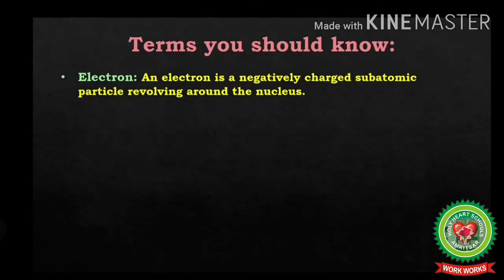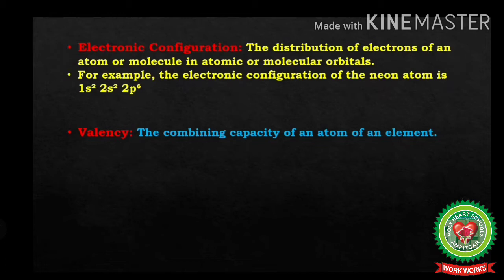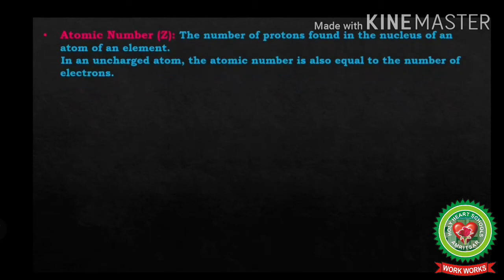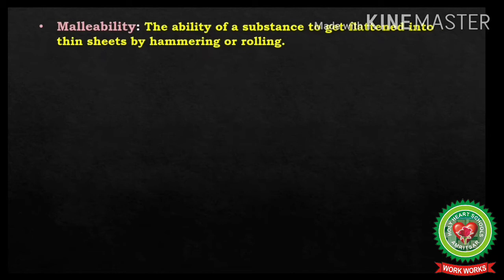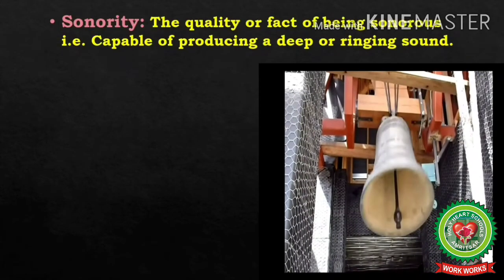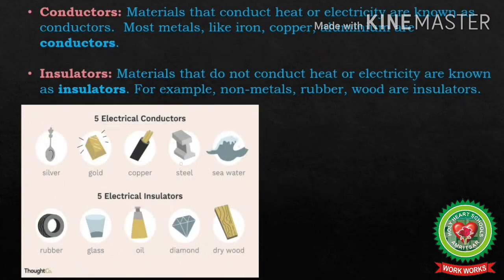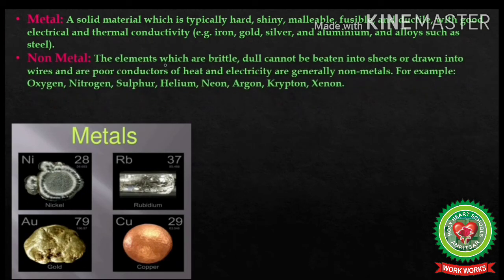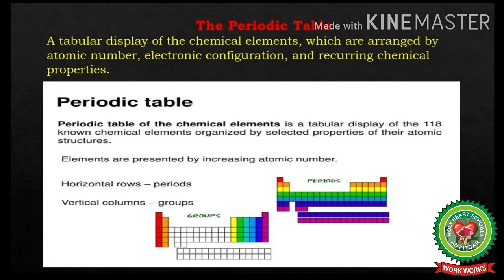Periodic table terminology |Class 8| Chemistry| Holy Heart Schools